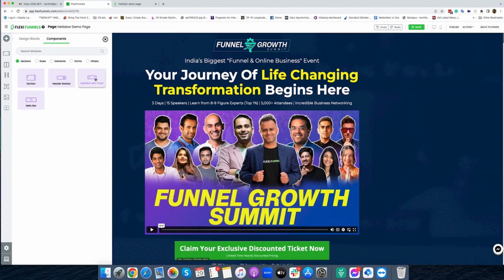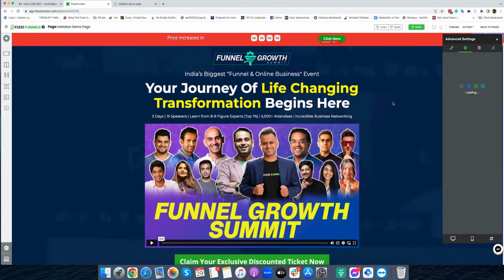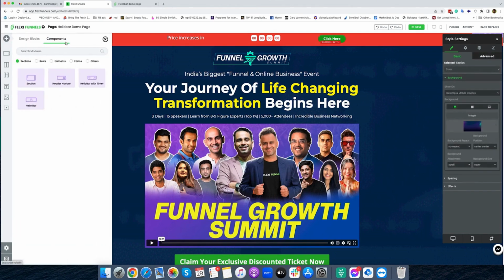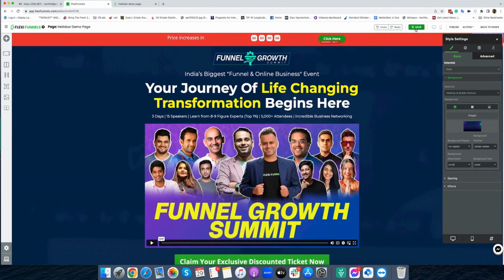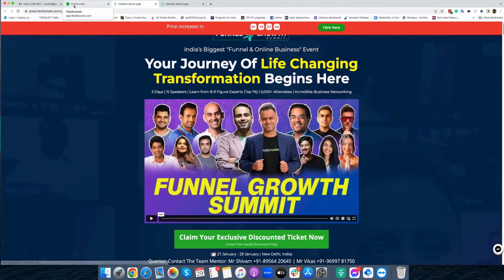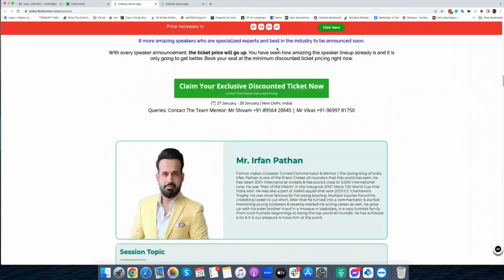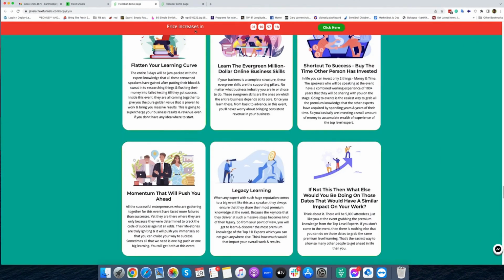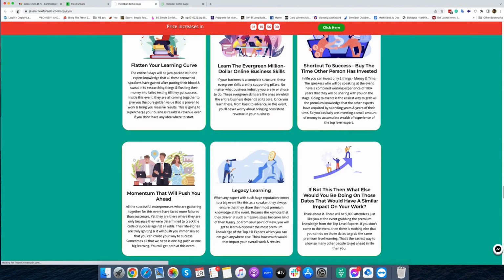Hello Bar with Timer Settings Guide | FlexiFunnels Tutorial 2025